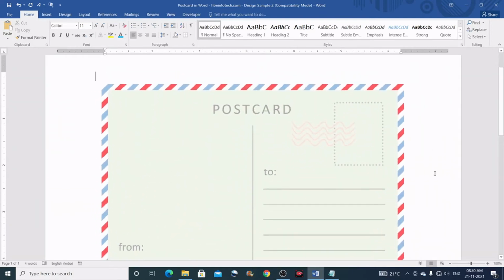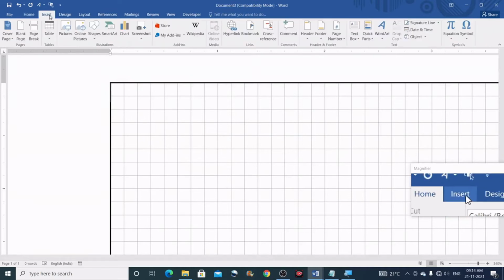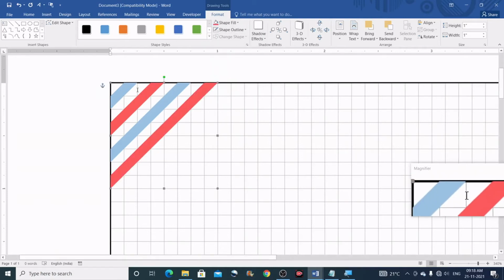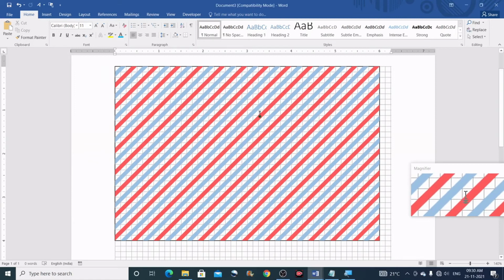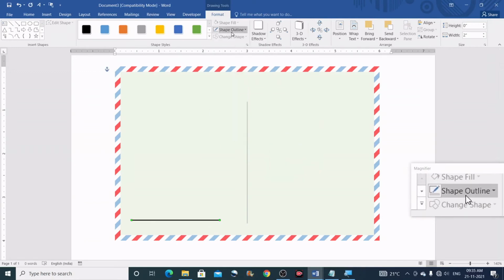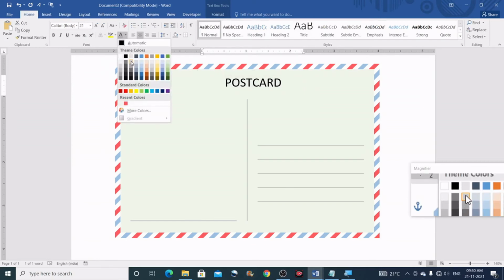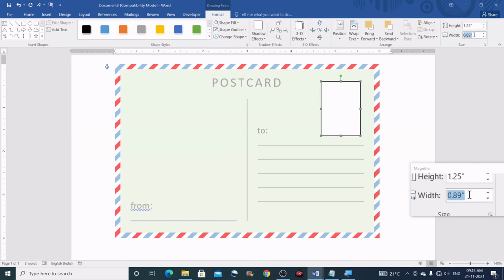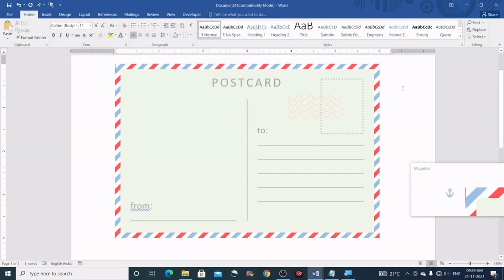Create Postcard in Word - Design Sample - Microsoft Word Tutorial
In this tutorial you will learn How to create Postcard in Word. This is my postcard design sample 2. You can download this template for free in Microsoft Word Format on my